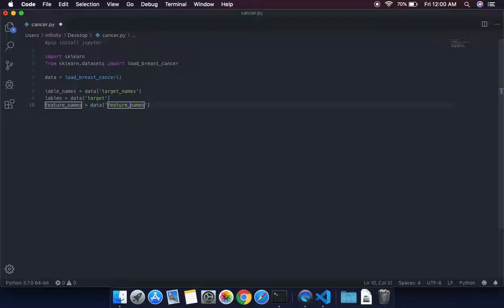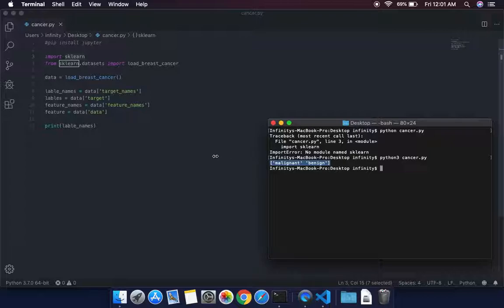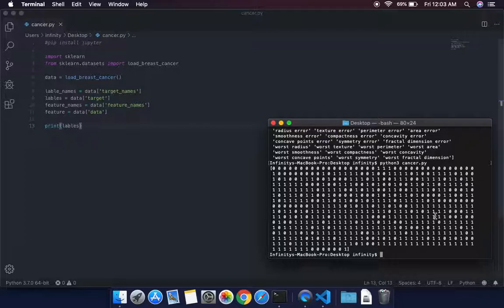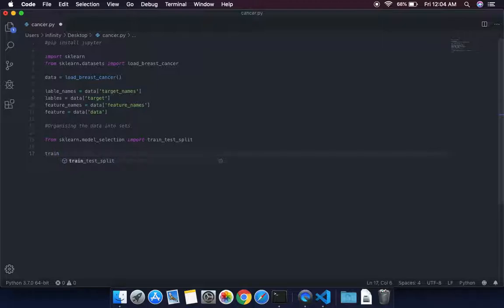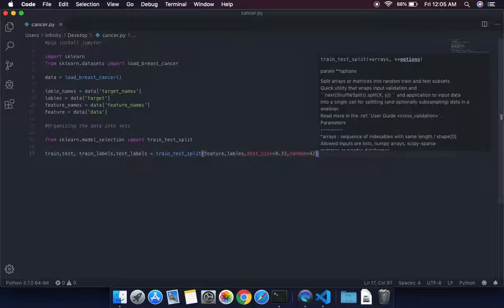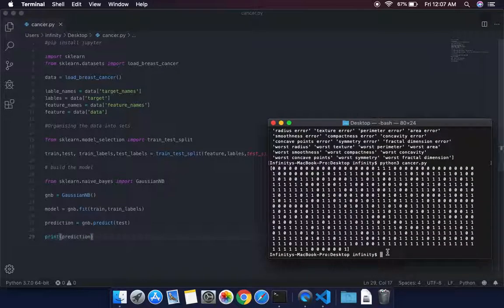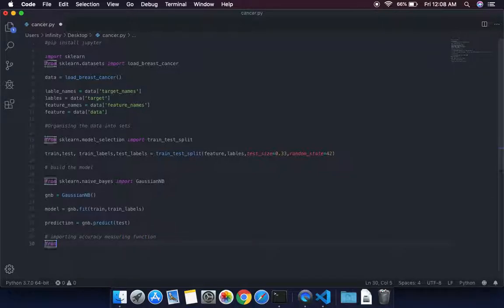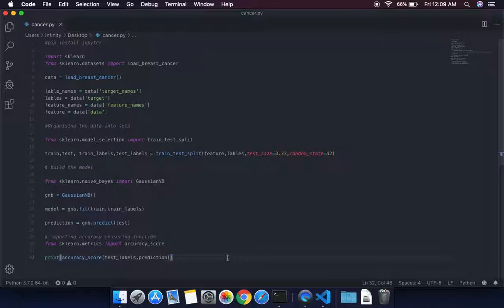[94% accuracy] Detect Cancer cell classification Scikit-learn & jupyter | Machine Learning Tutorials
Let’s classify cancer cells based on their features, and identifying them if they are ‘malignant’ or ‘benign’. We will be using scikit-learn for machine learning problem. Scikit-learn is an open-source machine learning, data mining and data analysis library for Python programming language.

load_breast_cancer([return_X_y])

The data set has 569 instances or data of 569 tumors and includes data on 30 attributes or features like the radius, texture, perimeter, area, etc. of a tumor. We will be using these features to train our model.